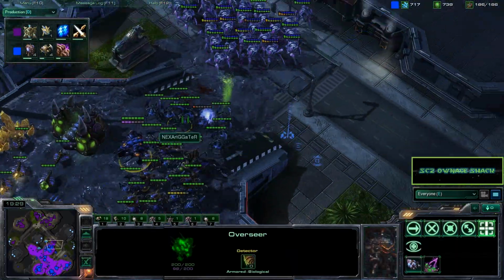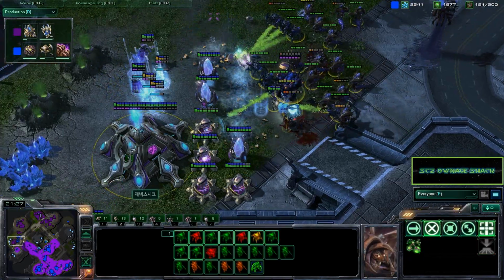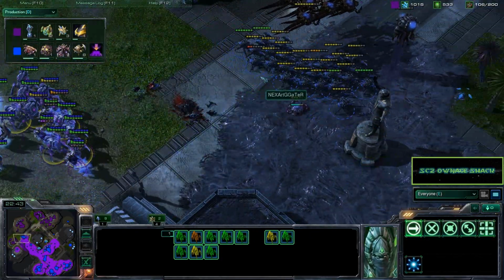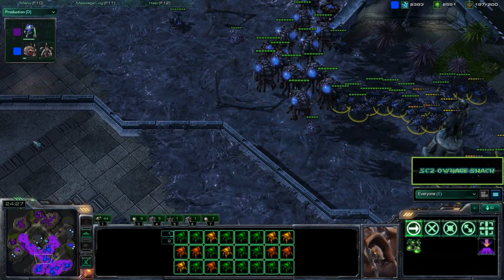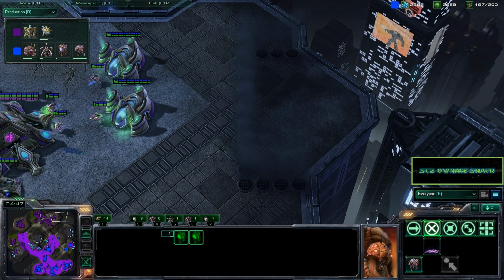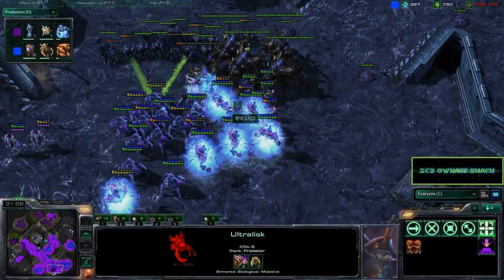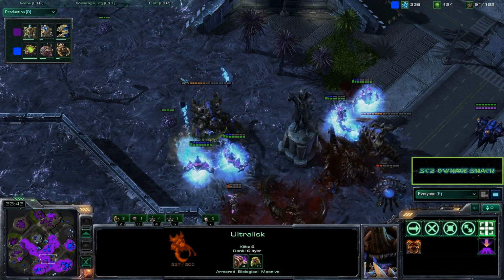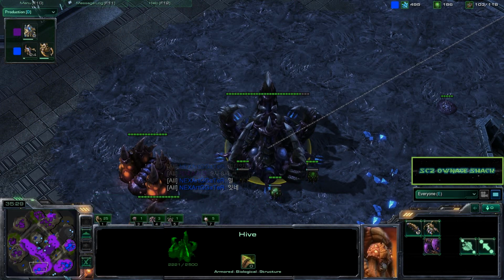NEXArtGGaTeR (Z) vs NEXSickness (P) Part 2 - Starcraft 2 Ownage Commentary (#24)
Part 2 of a Starcraft 2 match played by NEXArtGGaTeR and NEXSickness on Metalopolis.